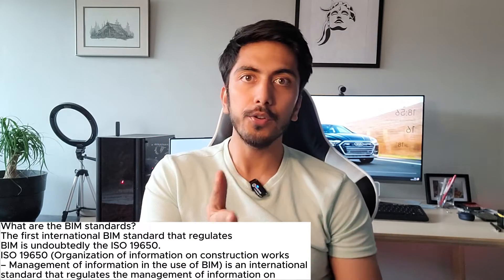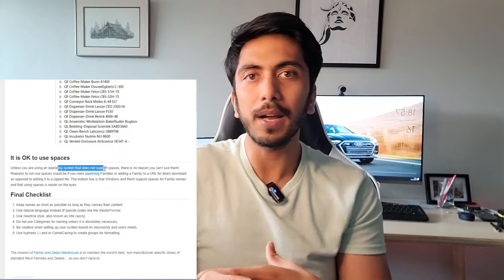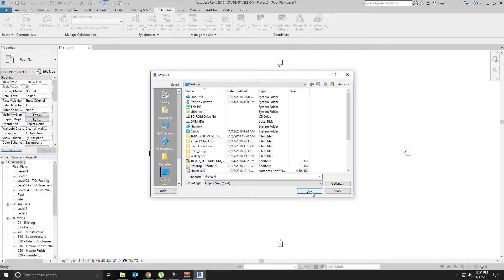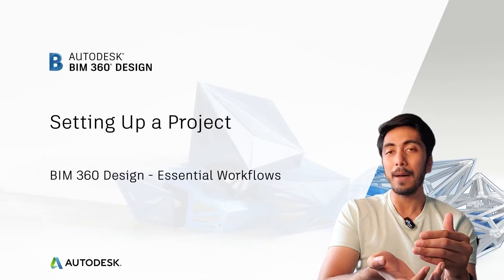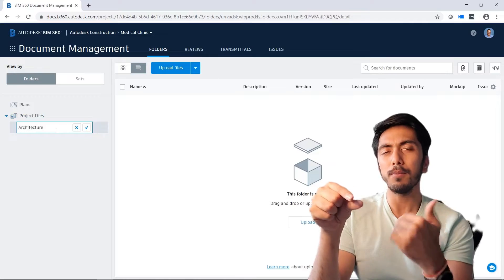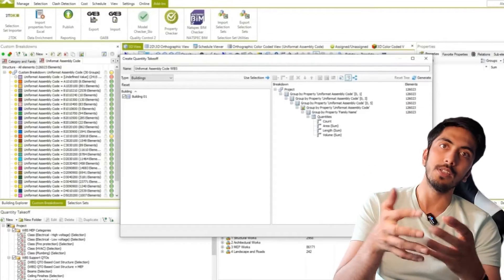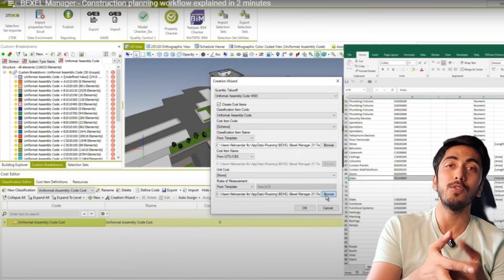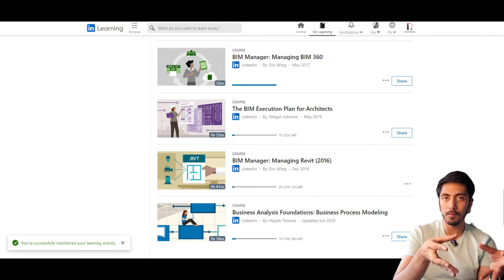BIM Coordinator Job in Canada | My Roles and Responsibilities | Software we use - 2023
The role of a BIM (Building Information Modeling) coordinator involves managing and coordinating the implementation of BIM processes and technologies throughout a construction project. The BIM coordinator is responsible for ensuring effective collaboration and communication between various stakeholders, including architects, engineers, contractors, and subcontractors. Here are some typical roles and responsibilities of a BIM coordinator:

BIM Implementation: The BIM coordinator is responsible for overseeing the implementation of BIM technology and processes on a construction project. This includes developing BIM standards, protocols, and workflows.

Collaboration and Coordination: The BIM coordinator facilitates collaboration and coordination among different project teams and disciplines. They ensure that all stakeholders are effectively using BIM software and sharing accurate and up-to-date information.

Model Management: The BIM coordinator manages the central BIM model and ensures that it is being updated and maintained throughout the project lifecycle. They coordinate with different disciplines to integrate their models into a federated BIM model.

Clash Detection and Coordination: The BIM coordinator uses clash detection tools within BIM software to identify and resolve conflicts and clashes between different building systems or components. They work with stakeholders to resolve these clashes and ensure smooth coordination.

Quality Control: The BIM coordinator is responsible for quality control of the BIM model and associated documentation. They review the models for accuracy, completeness, and adherence to project standards. They also verify that the model aligns with the project's design intent and specifications.

Training and Support: The BIM coordinator provides training and support to project team members on BIM software and workflows. They help users become proficient in using BIM tools and troubleshoot any issues that arise during the project.

BIM Standards and Best Practices: The BIM coordinator develops and maintains BIM standards and best practices for the organization. They stay updated with the latest industry trends, software updates, and advancements in BIM technology.

Collaboration with Stakeholders: The BIM coordinator acts as a liaison between different project stakeholders, including architects, engineers, contractors, and subcontractors. They facilitate effective communication and information exchange, ensuring that everyone is working collaboratively towards project goals.

Some commonly used BIM software in the industry include:

Autodesk Revit: A widely used BIM software for creating and managing 3D models, producing construction documentation, and performing clash detection.

Navisworks: A software that allows for clash detection, coordination, and 4D (time-based) and 5D (cost-based) simulations.

ArchiCAD: A BIM software popular among architects for creating and managing detailed 3D models and generating construction documentation.

Bentley AECOsim Building Designer: A comprehensive BIM software that supports the entire lifecycle of a building, from design and analysis to construction and operations.

Tekla Structures: A BIM software specifically designed for the structural engineering and construction industry, widely used for creating accurate steel and concrete models.

It's important to note that the specific software used may vary depending on the organization, project requirements, and personal preferences of the BIM coordinator or the project team.